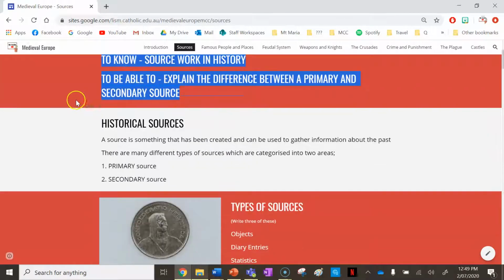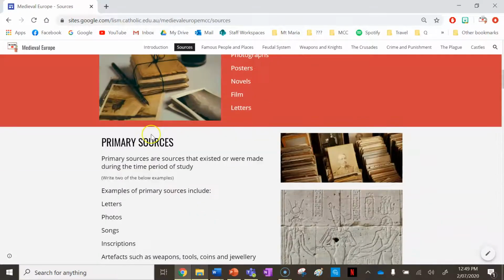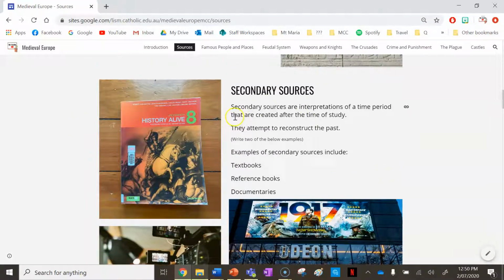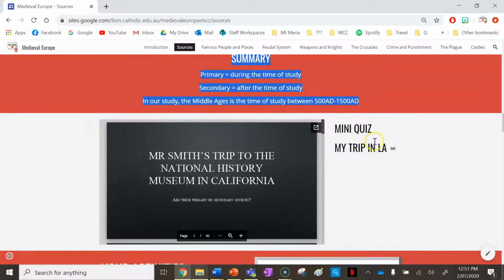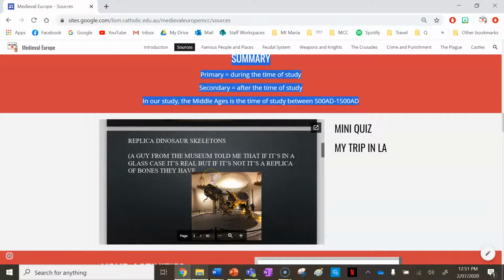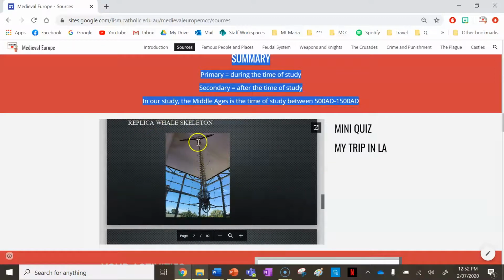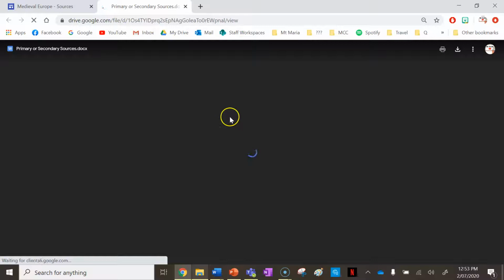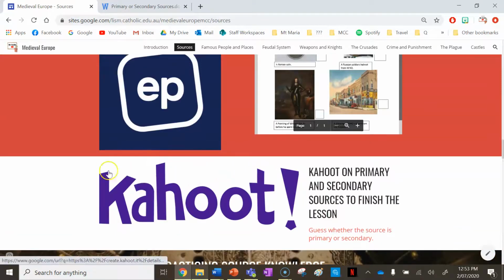Historical Sources Lesson 1